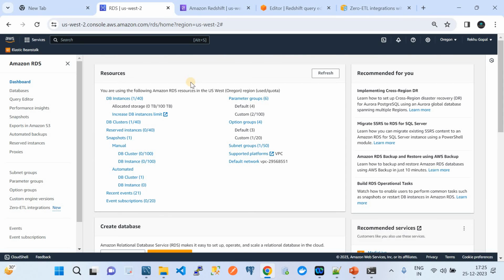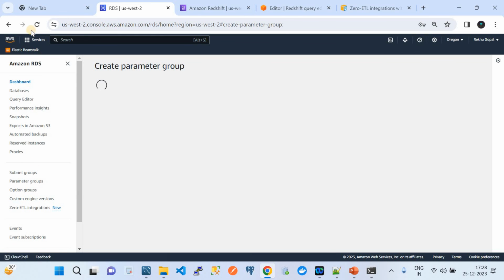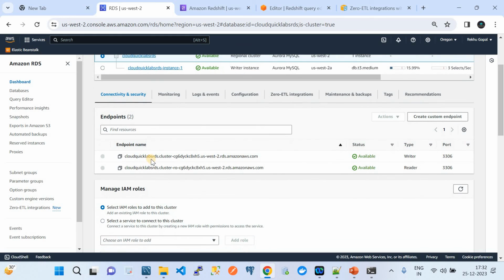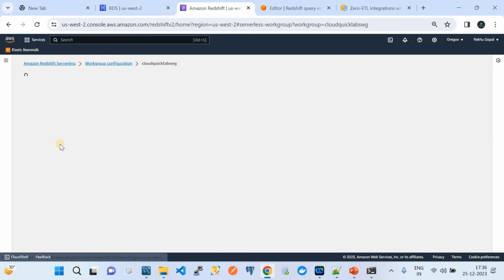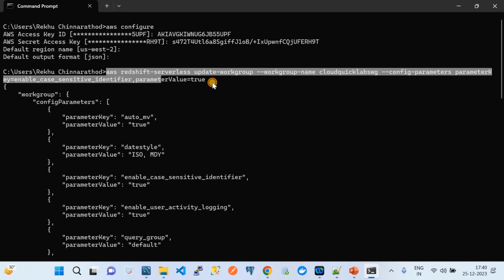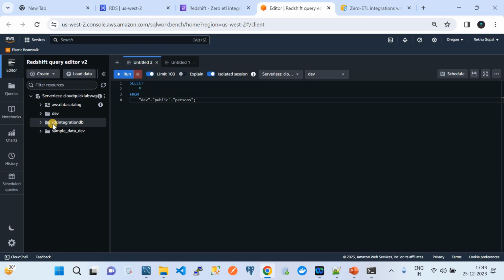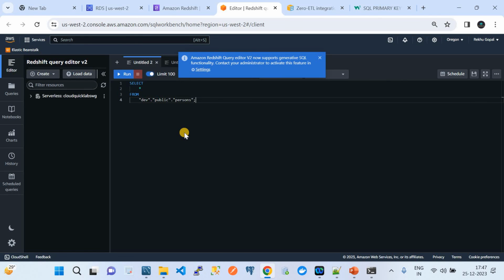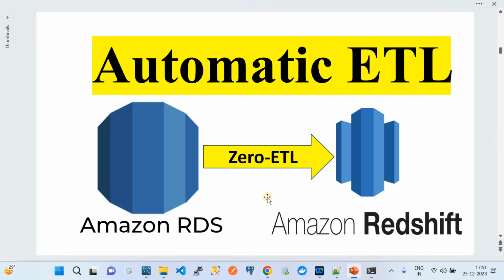ETL Tutorials | How to Setup Zero ETL Integration with AWS RDS Aurora MySQL and Amazon Redshift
Welcome to our comprehensive guide on setting up Zero ETL integration between AWS RDS Aurora MySQL and Amazon Redshift. In this step-by-step tutorial, we'll walk you through the process of seamlessly transferring data from your Aurora MySQL database to Amazon Redshift without the need for traditional ETL processes.

⚙️ Learn how to:

Establish connections between AWS RDS Aurora MySQL and Amazon Redshift
Configure necessary settings for data migration
Implement efficient data transfer strategies
Automate the process for seamless, continuous integration
Optimize data transfer performance and ensure data consistency
By leveraging AWS services, we'll demonstrate how you can streamline your data pipeline, minimize manual intervention, and significantly reduce the complexity of ETL operations. Join us to discover the power of Zero ETL integration and enhance your data management workflow on the AWS platform.

Don't miss out on simplifying your data integration process. Watch now and revolutionize your AWS data pipeline with Zero ETL integration!